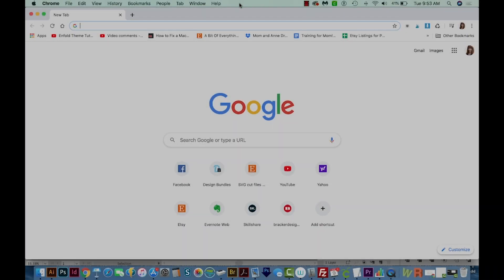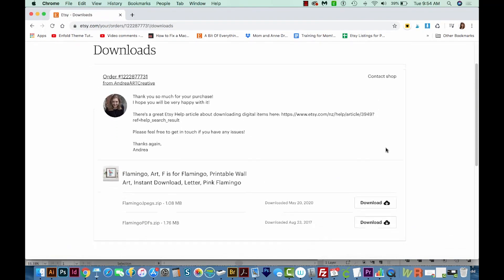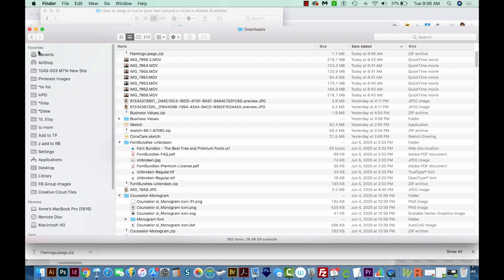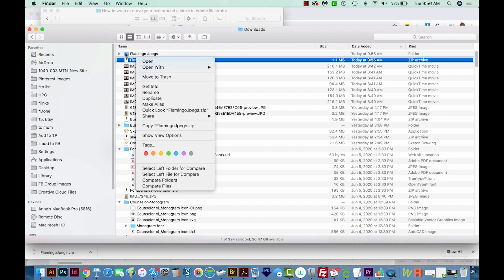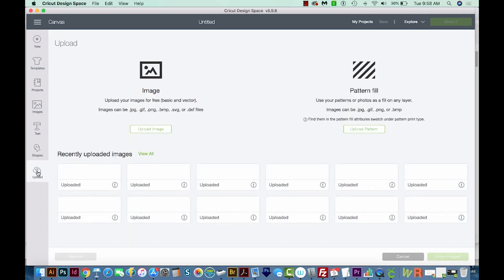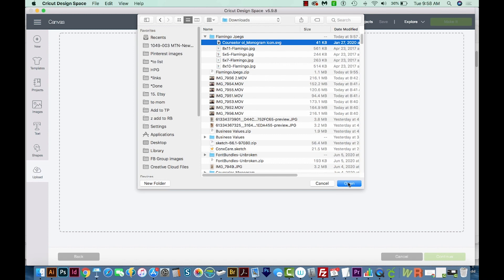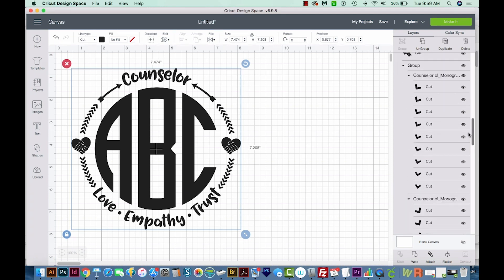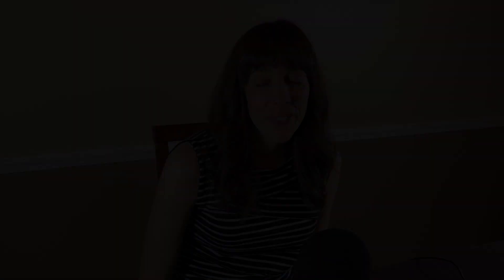How to download a file from Etsy and upload into Cricut Design Space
So you bought an SVG file from Etsy. Now what? Learn how to get it from Etsy to your computer, and then into Cricut Design Space in this video!